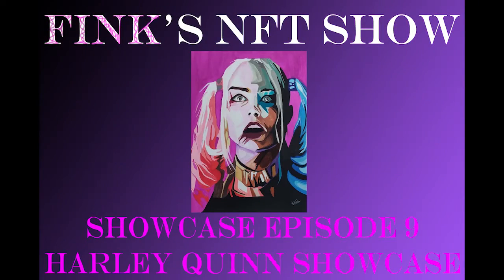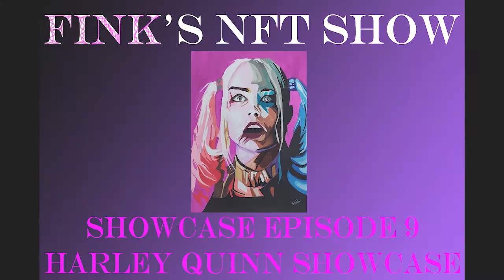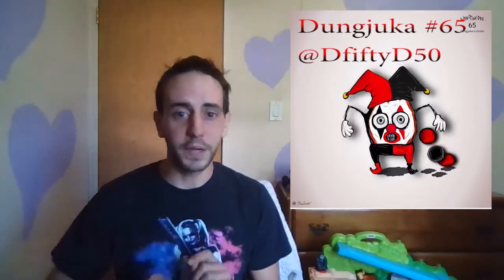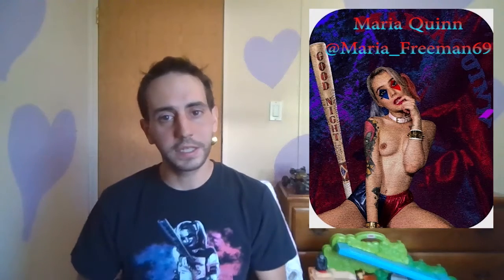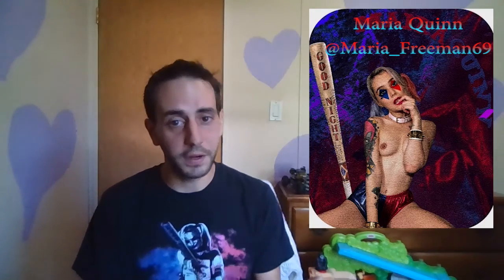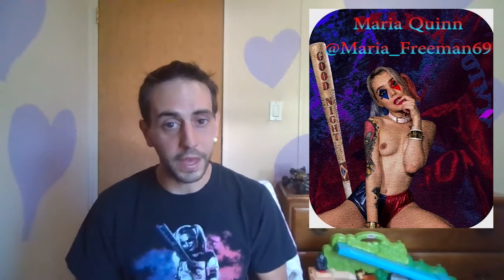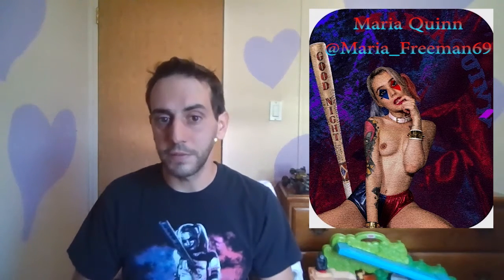Fink's NFT Show NFT Showcase 9, Harley Quinn Showcase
NFT Showcase 9, Harley Quinn, in this episode I tracked down different styles of Harley Quinn NFTs.

Girl #041
Satoshi's Girls on Twitter:

HARLEY QUINN
FAT PANDA on Twitter:

Waifu Quinn
NFT Satoshi Waifu's on Twitter:

Cryptina #30
Cryptina on Twitter:

Dungjuka #65
Dfifty on Twitter:

Maria Quinn
Maria Freeman on Twitter:

Harley/Ethereum Mash Up and Splattered Quinn
finkerz on Twitter: